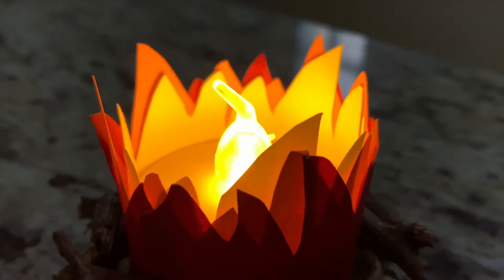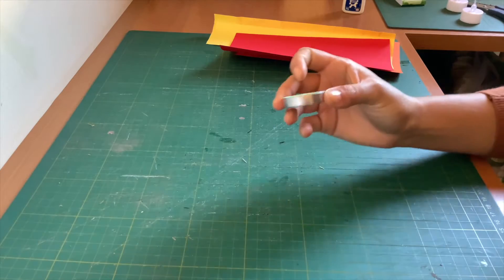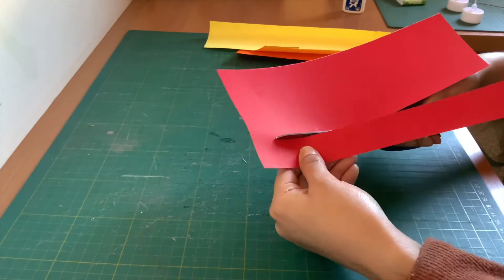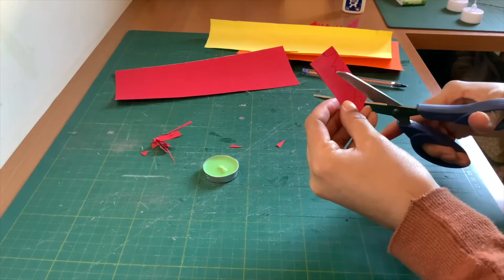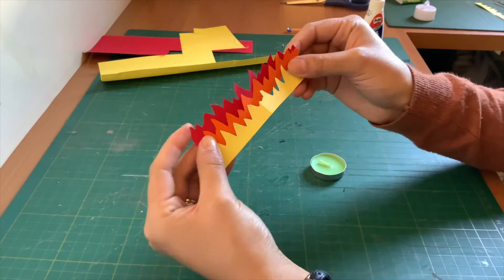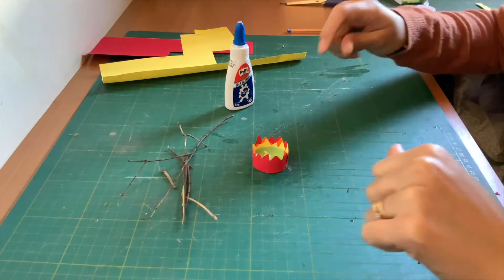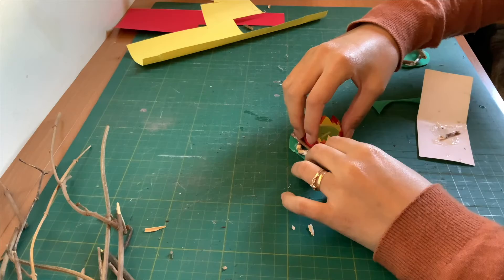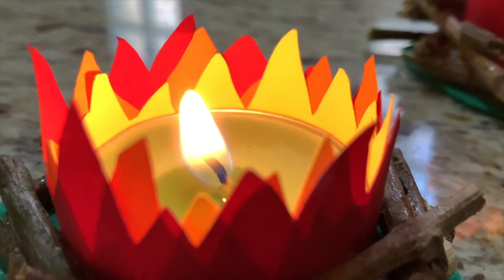Make At Home Crafts - Elijah's Fire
Welcome to one of our latest Craft videos, included in our Sunday Explorers Issues. These crafts are designed to be cost-efficient and easy to make at home, and we encourage ANY kids from around the world to send in your final results. These will be included in our weekly Sunday Explorers Videos. Here's how you can send them: